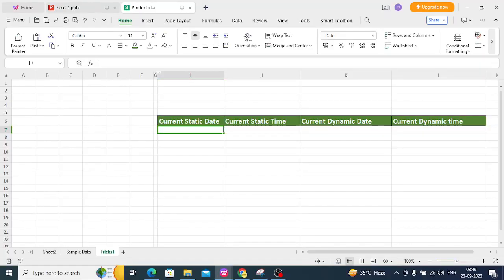How to get static& and dynamic current date and time in excel using keyboard shortcuts & Functions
In this video you will learn how to get static current date and time in Excel using  keyboard shortcut and function.